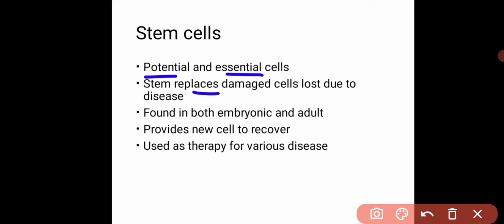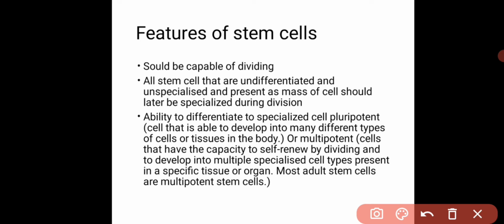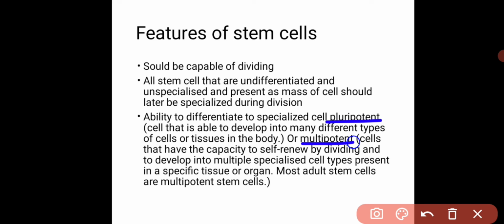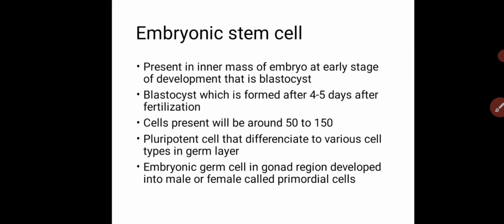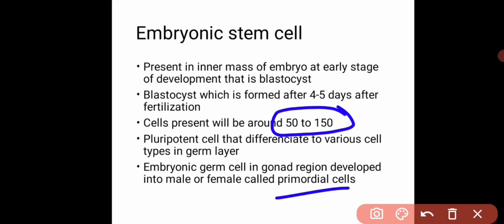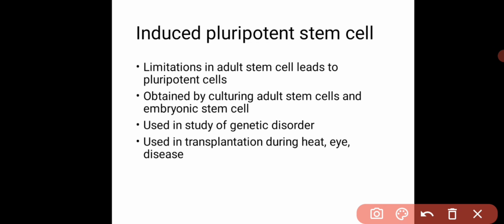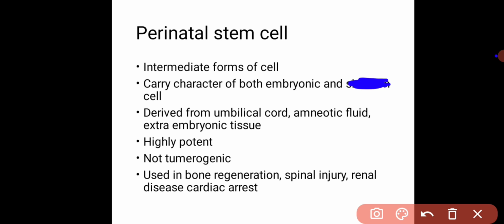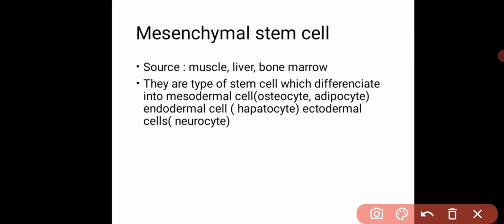Stem cells - types and application